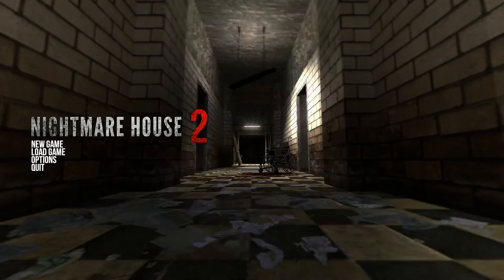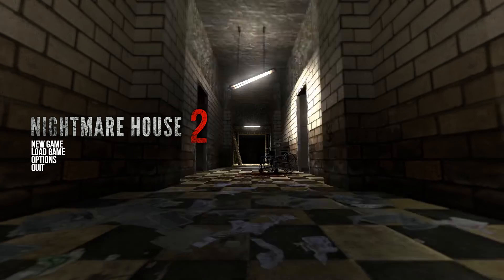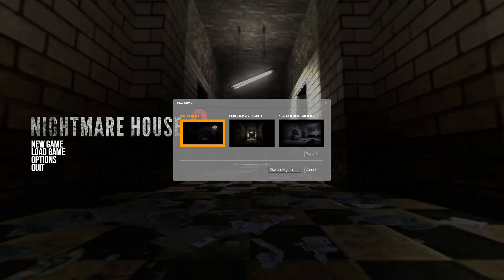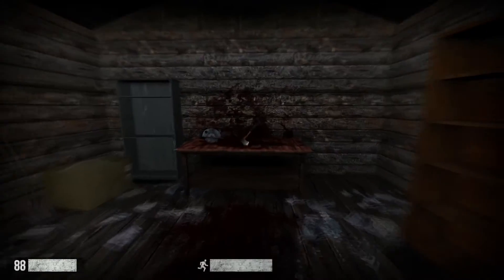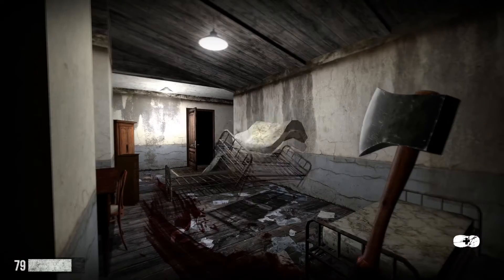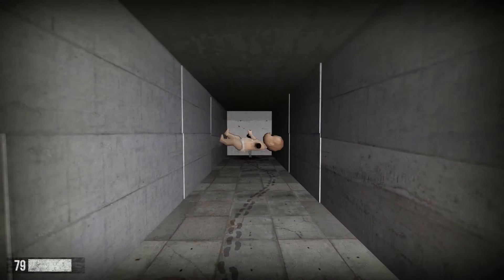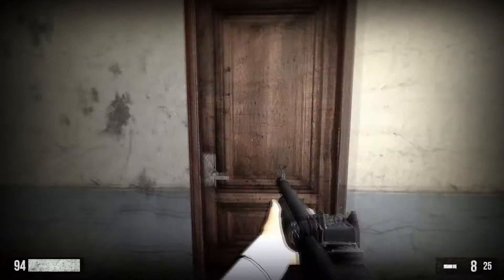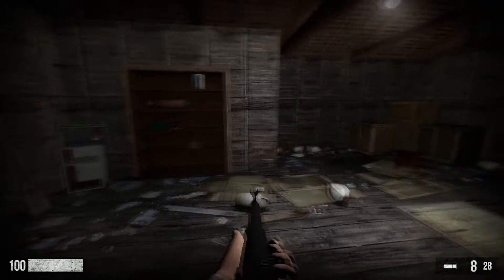Let's Play Nightmare House 2: with Seth: Ep. 1: Too Spooky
(This was recorded when I was sick with Covid, so please forgive my coughs...)

Yay! I finally play something a bit more well-known in the HL2 community: Nightmare House 2! I've played the original mod with a few friends, when it was just a jump-scare map with HL2 textures, and I've played NH2, shortly after it was released, and it's always been one of my favorite mods!

Here's a link to those who have issues with stuttering on saving in Source-based games:

Recording info:

Recording Software: Bandicam
Editing Software: Vegas Movie Studio 17/Audacity
Thumbnail Creation: Pant.net/GIMP
Mic: Yeti Blu (arm mount with pop filter, and soundproofed corner)

My PC Specs:

- 16gb G-Skill Ripjaws V Series (RAM)